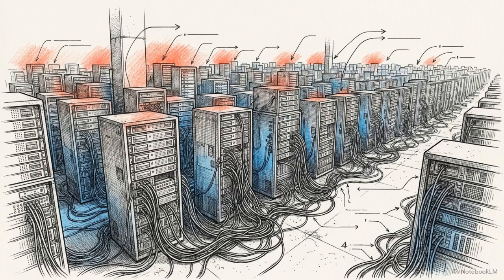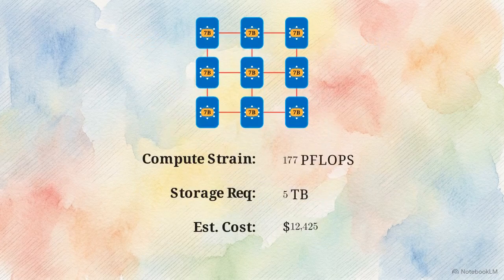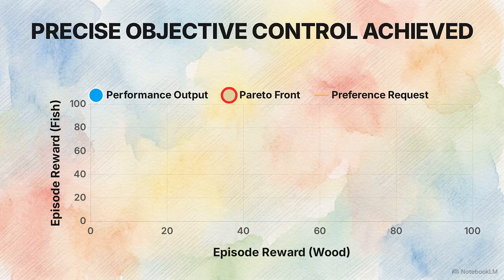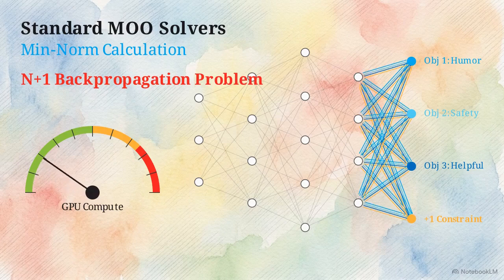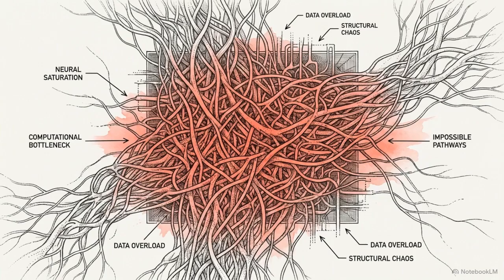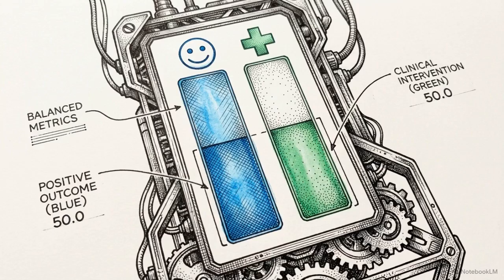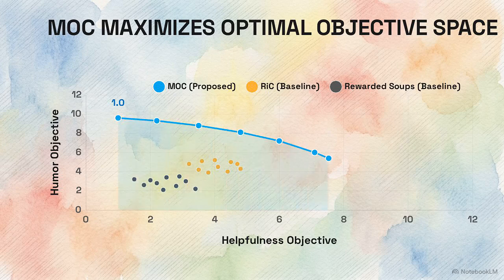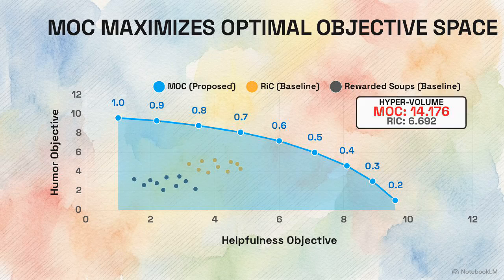One Model for All: Personalizing AI with Multi-Objective Control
Tired of Large Language Models (LLMs) that only align with fixed, average developer preferences? Discover how the new Multi-Objective Control (MOC) algorithm allows a single, once-trained LLM to adapt to diverse, personalized user preferences on the fly. We dive into how MOC integrates multi-objective optimization into RLHF, achieving scalable multi-objective controllability without the massive computational costs of training multiple separate models.